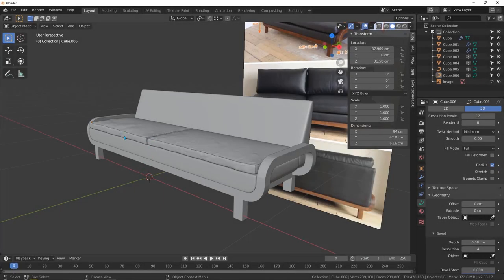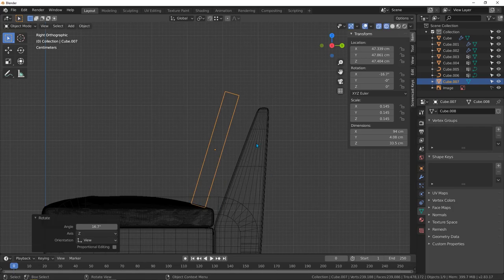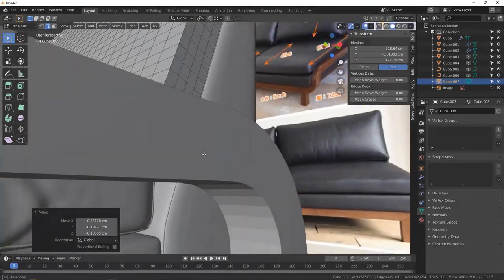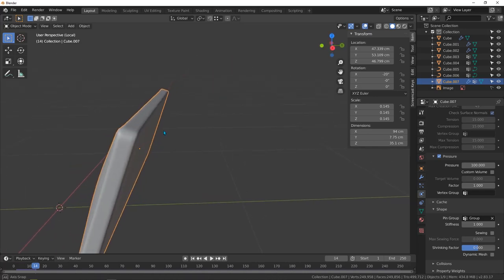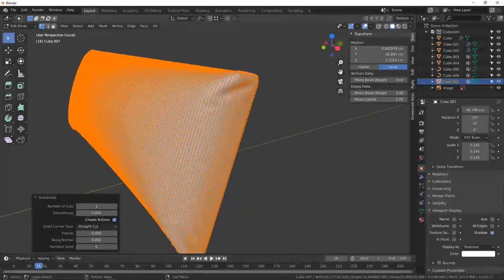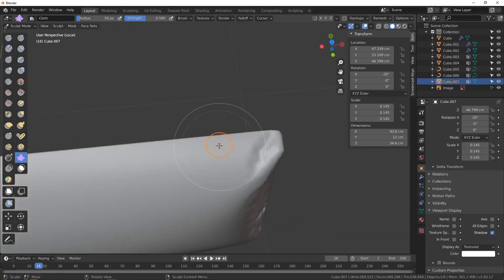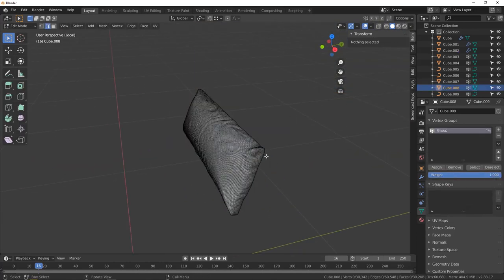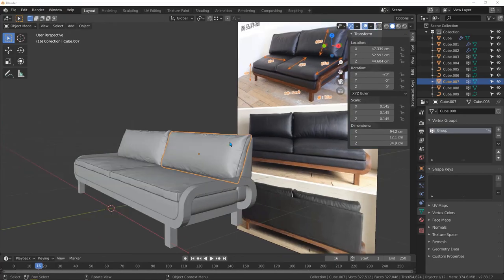create the backrest and learn how to sculpt the wrinkles Part 3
In this series of videos, we will learn how to create a realistic couch from start to finish with Blender, and we will learn how to unwrap the UV, and how to set the materials and make it realistic, and we will learn how to render the final result with Cycles.

✅ you can check my courses on Udemy about Blender, I made beginner to advanced tutorials their,